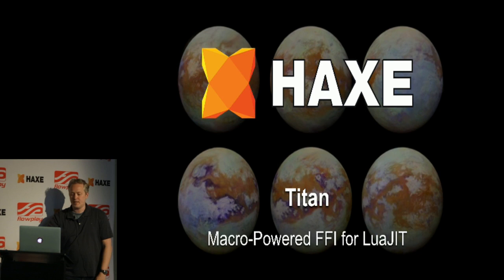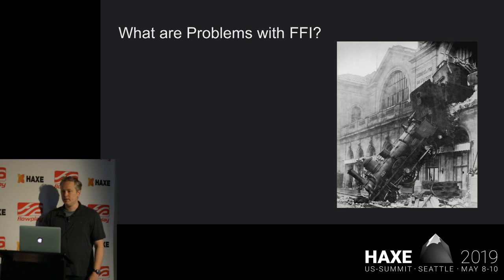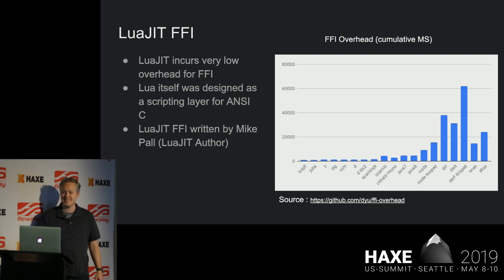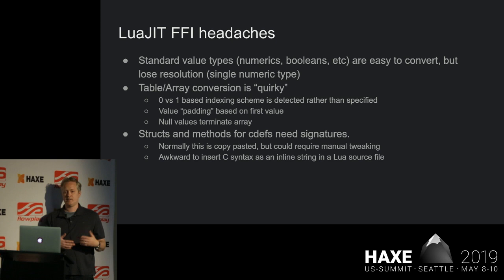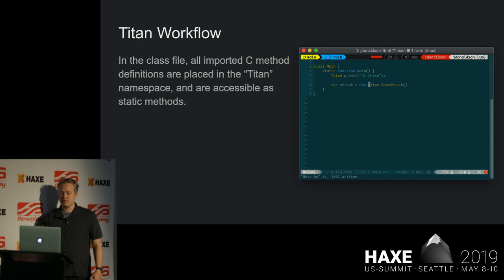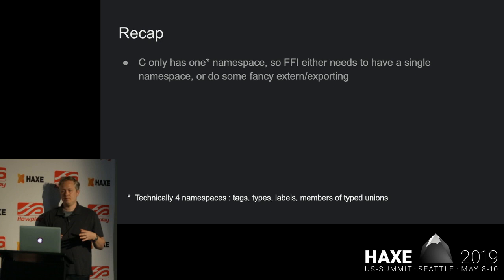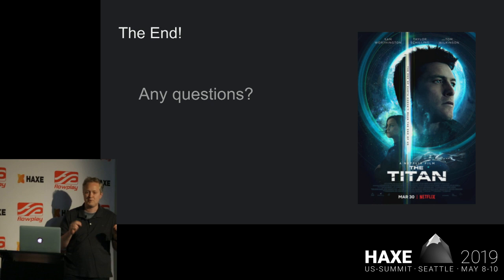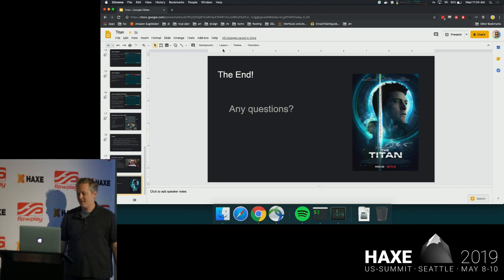Titan: Macro-Powered FFI for Haxe/LuaJit - Justin Donaldson